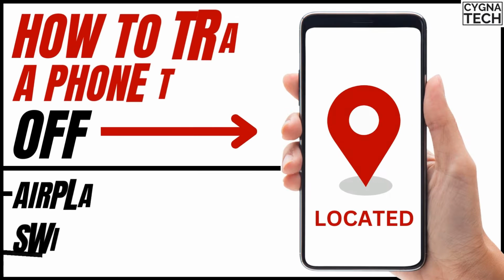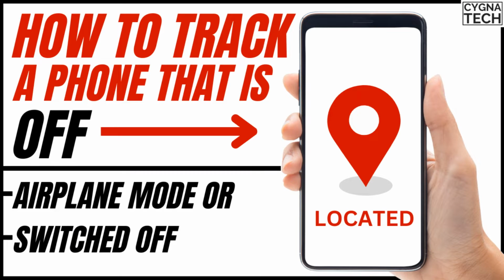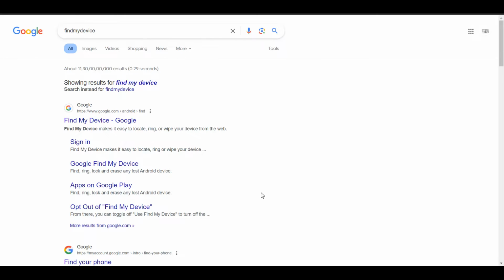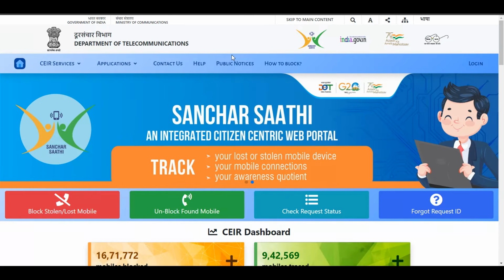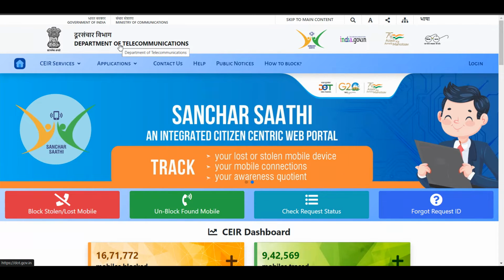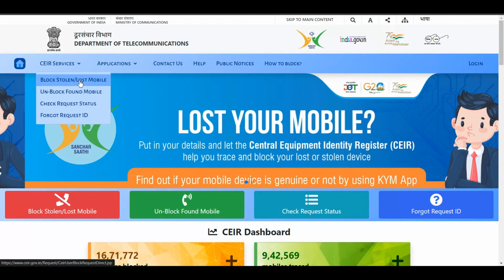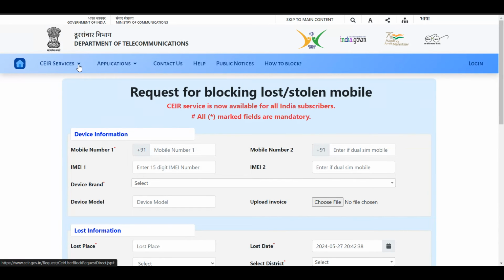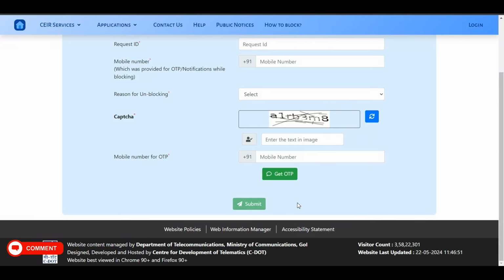How To Track A Lost Phone That Is Not Reachable | How To Track A Phone That Is Switched Off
Cheers!!!
Ken
Team CYGNATECH